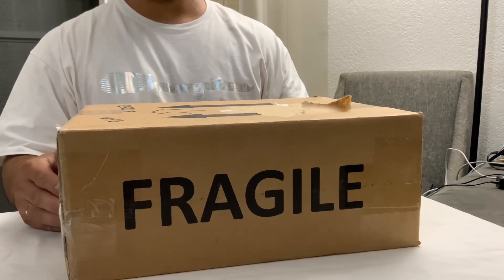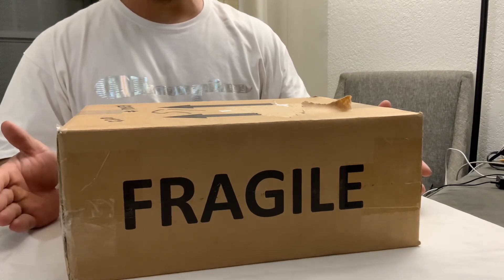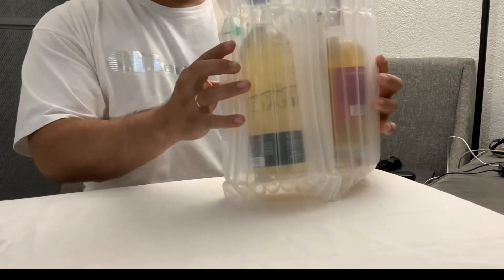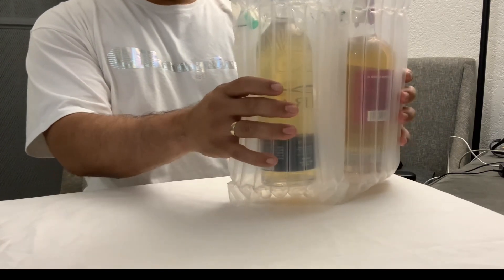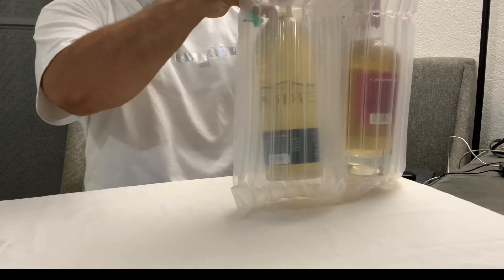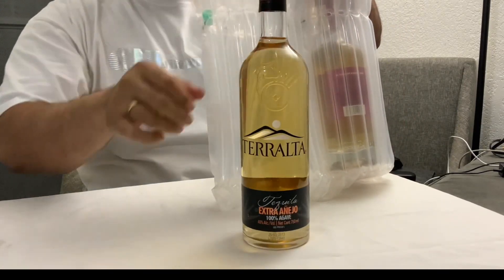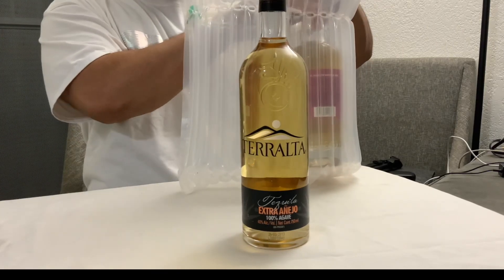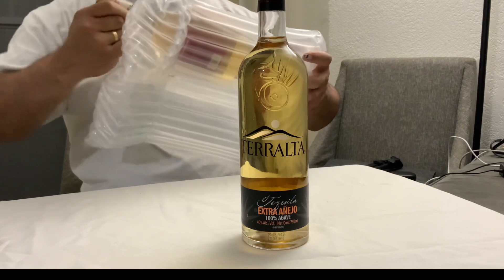El tequileño Rare Tequila Reposado (taste more like an añejo)